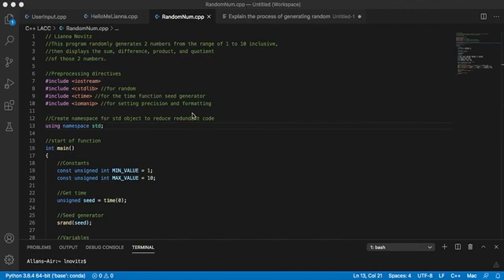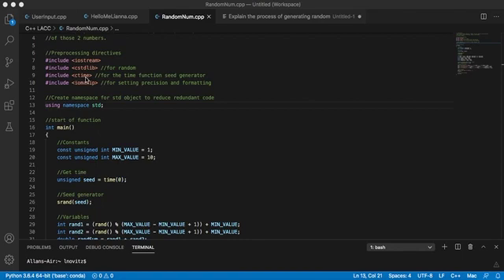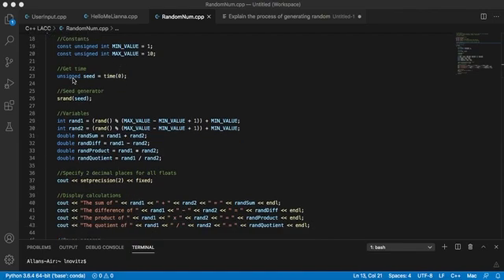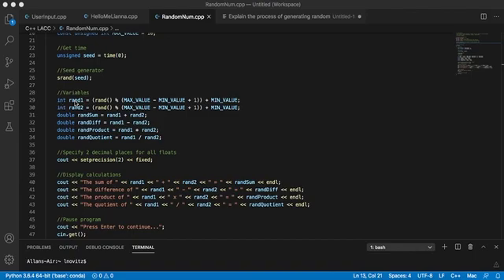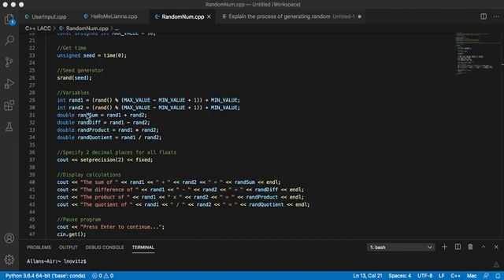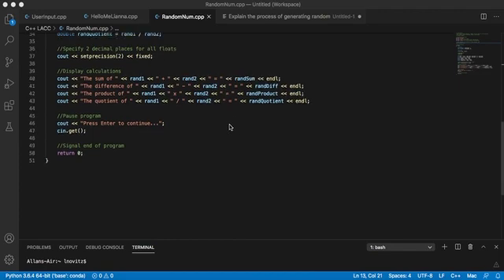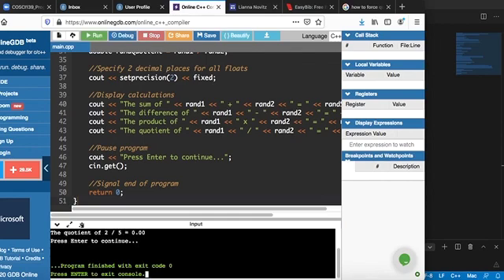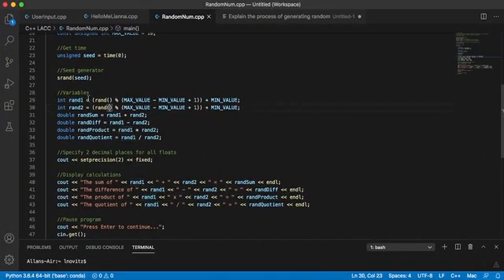Random Number Generator - C++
This script generates 2 random numbers and performs some math with those numbers. For Professor Flores' C++ Programming class at Los Angeles City College (LACC) online Summer 2020